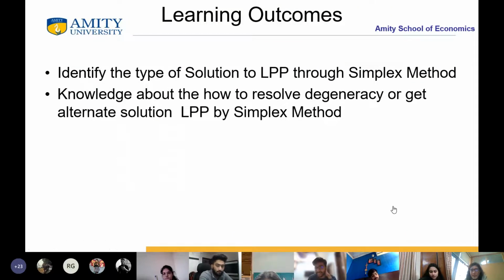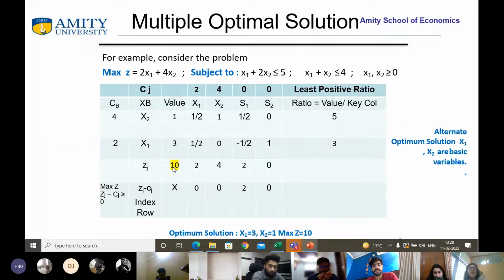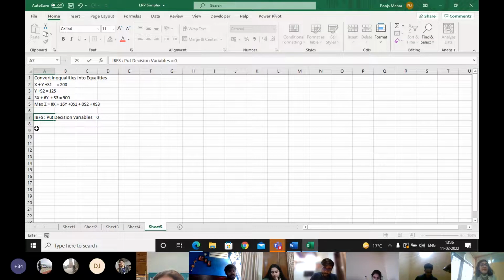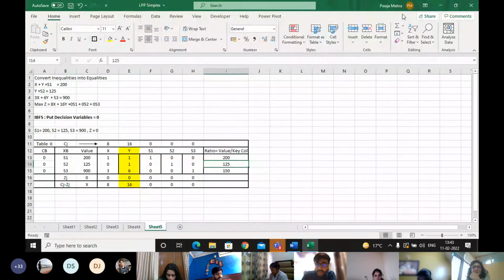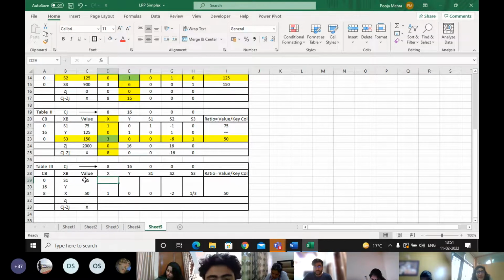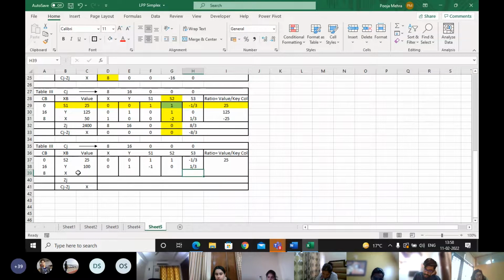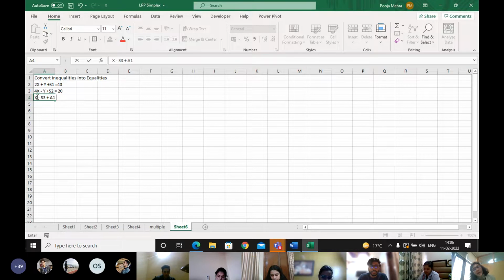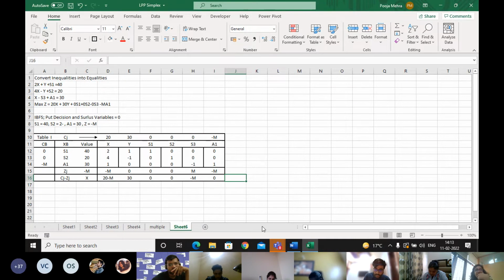Simplex Method Special Cases 20220211 131548 Meeting Recording